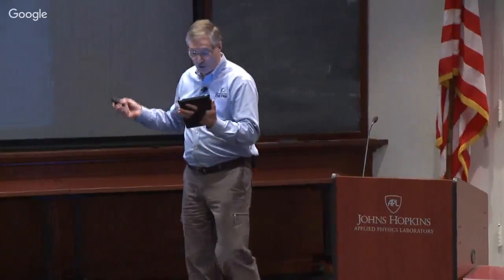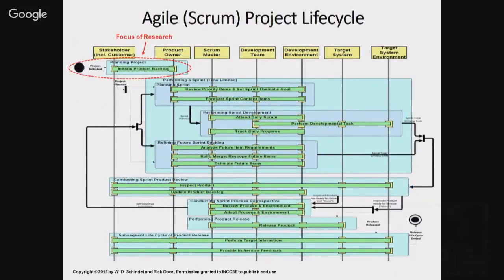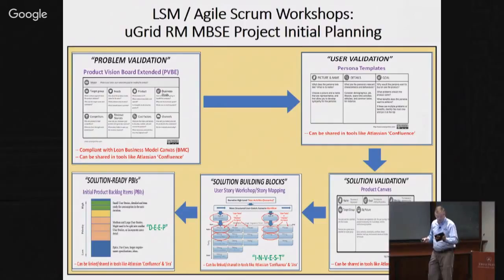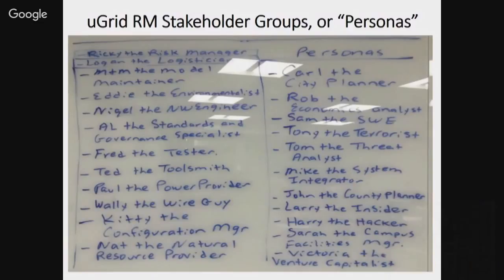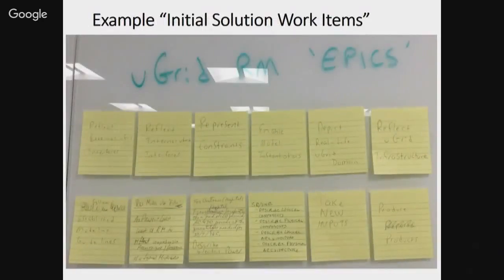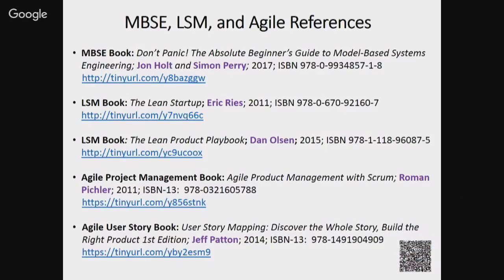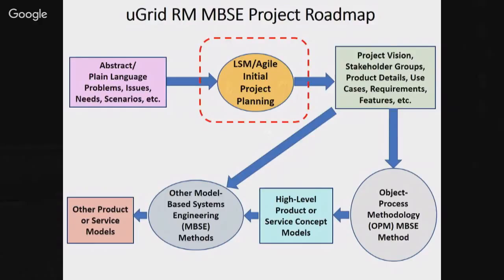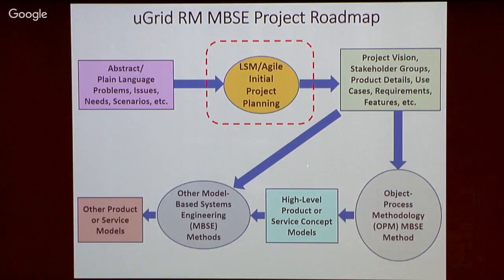2018 Feb 21 - Lean & Agile Startup Method (Live Streaming Recording)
Michael E. (Mike) Pafford discusses Lean Startup and Agile for Initial Project Planning. Mike will review how best practices from The Lean Startup and Agile Scrum Product Backlog Item (PBI) development have been used together to facilitate two teams of Systems Engineers, Software Engineers, and Project/Program Managers to collaboratively develop Initial Work Items for a Research System Improvement and an innovative Micro-Grid (uGrid) Reference Model (RM) for Cuyahoga County, OH.